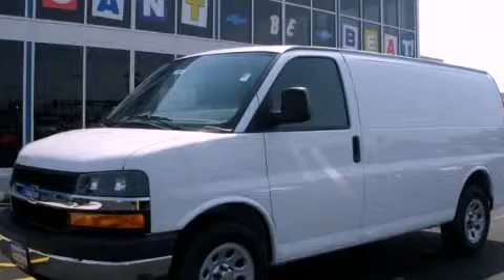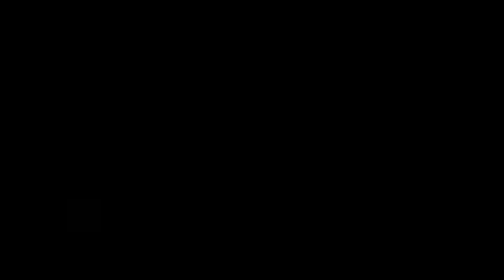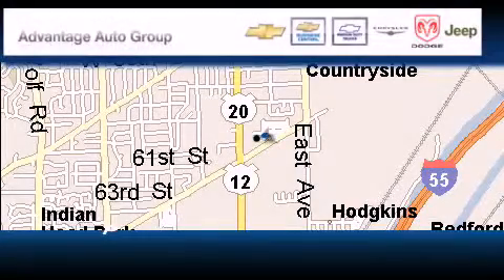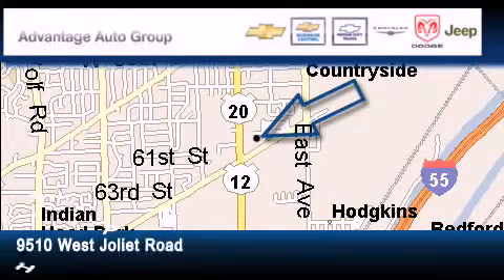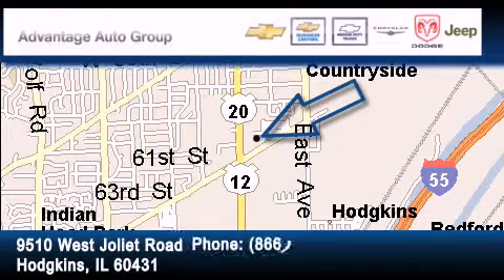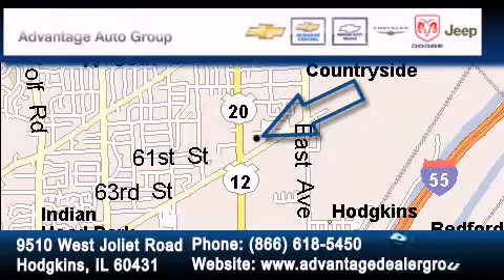2011 Chevrolet Express Cargo Chicago IL